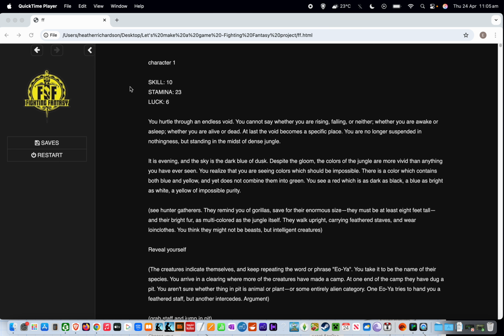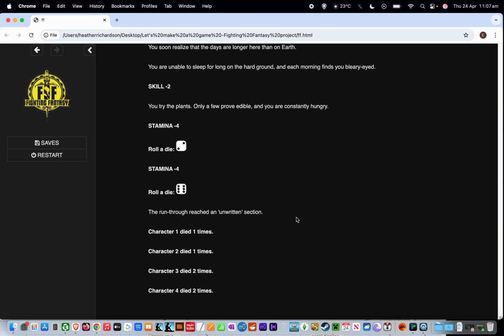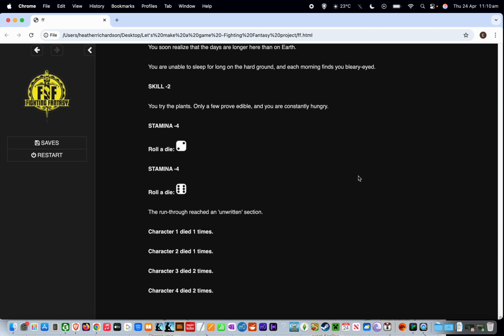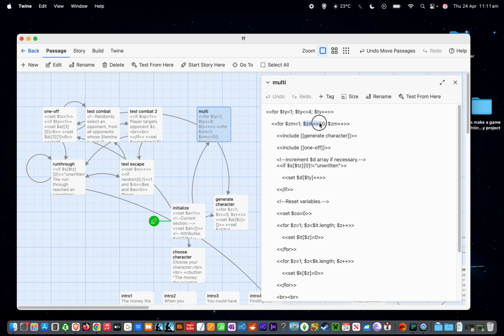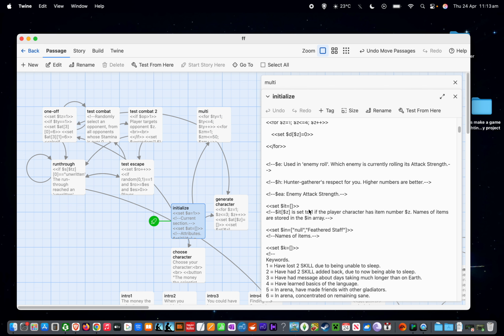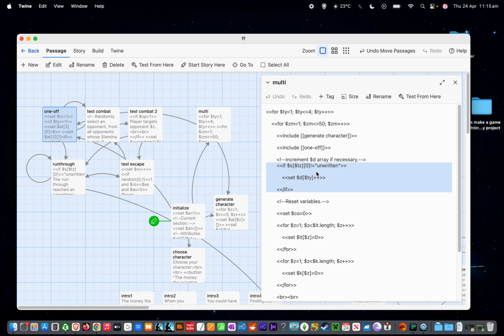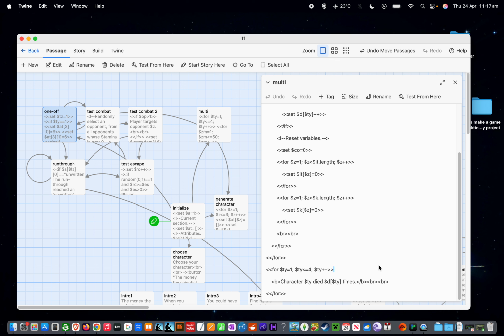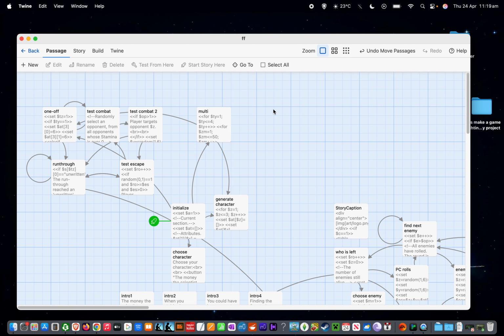254: Tracking deaths (Twine Sugarcube)